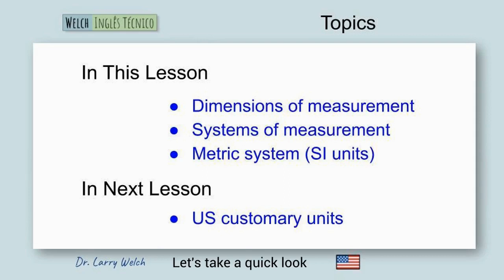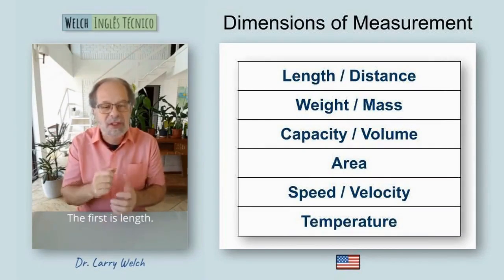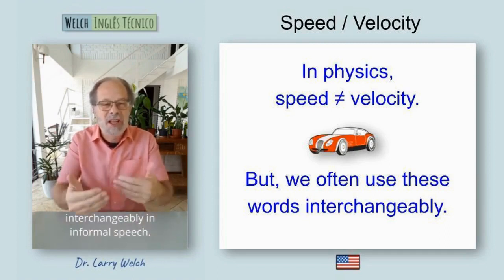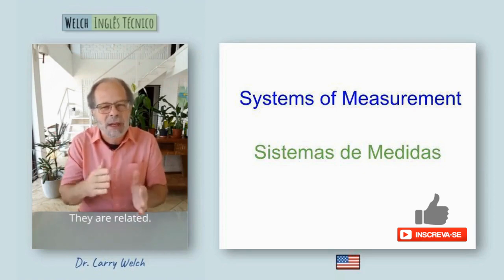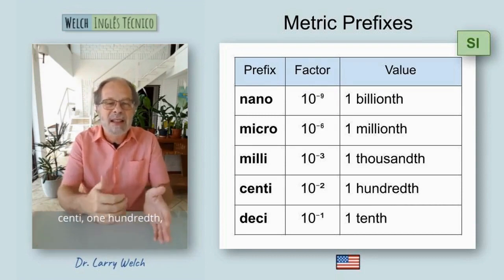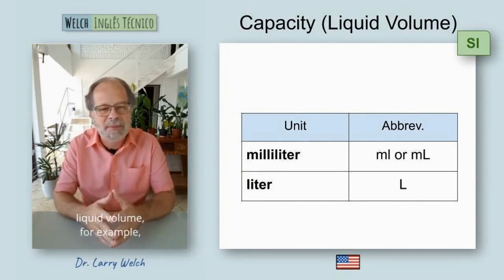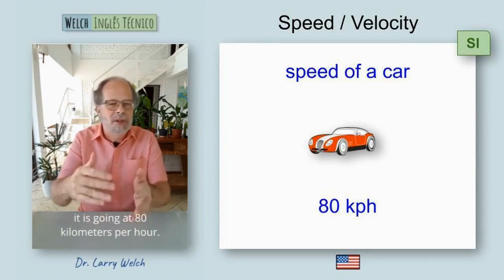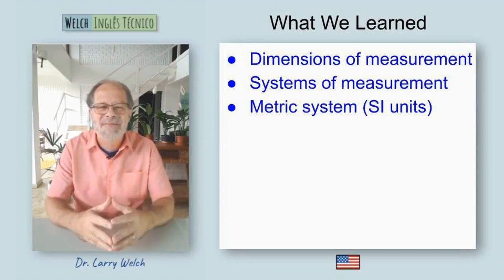Lição 7 - Unidades de Medida em Inglês - Lição Completa só em Inglês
Unidades de Medida em Inglês (Units of Measurement) – Esta lição é a primeira de duas sobre as unidades de medida em Inglês. Primeiramente, abordamos 6 dimensões de medida (comprimento, peso, volume, área, velocidade, temperatura). Em seguida, apresentamos os conceitos de unidades e sistemas de medida. Concluímos detalhando o sistema métrico em Inglês, e as unidades usadas mais frequentemente nos Estados Unidos.

Nesta versão do vídeo, eu apresento a matéria toda da lição somente em Inglês.  Existe outro vídeo onde apresento a matéria dessa lição no Inglês, mas também dou explicações, pronúncias e dicas em Português.  Use os dois vídeos juntos.  A meta é poder entender, e repetir a matéria só em Inglês deste vídeo, usando as explicações e dicas em Português do outro vídeo para tirar suas dúvidas.